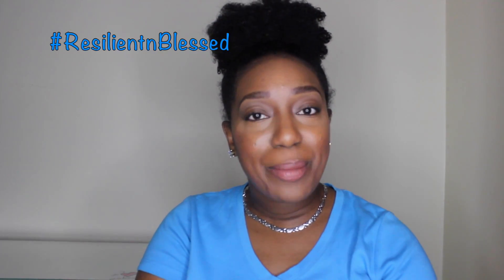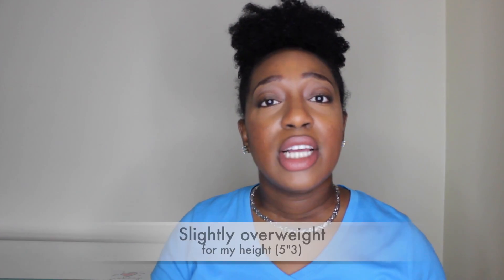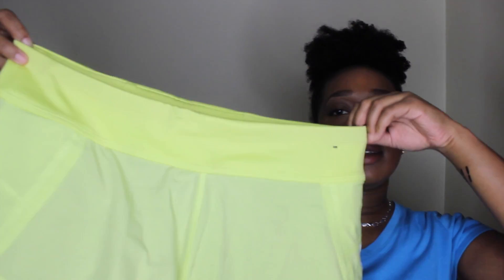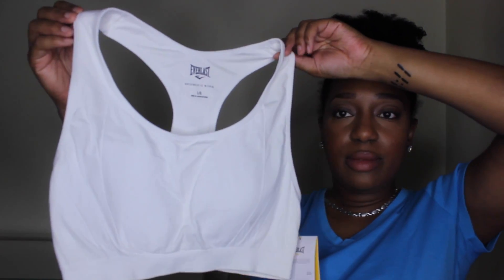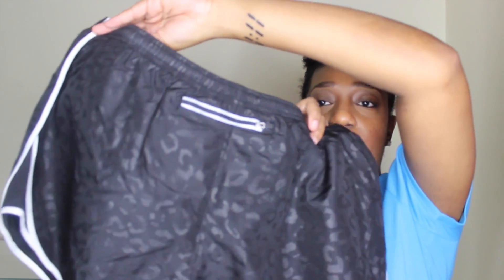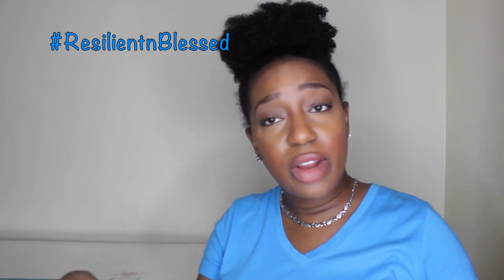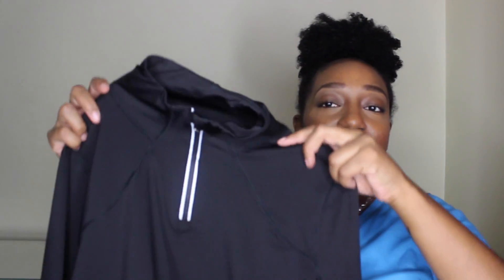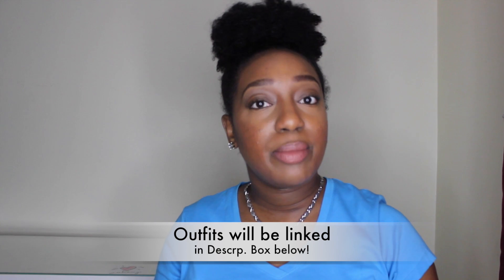♥Fitness Outfit Haul (Sears)║ResilientCurlz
♡ WATCH IN HD 1080p. OPEN & READ FOR MORE INFO! ♡

Hi Guys! It's ResilientnBlessed. In this video, I will show you some fitness outfits I found on sale at sears. I am embarking on a fitness journey and I was so excited to randomly catch a sale.

~Where do you buy your Fitness Clothes from?~~

❤PRODUCTS MENTIONED❤:
→Sport’s Bra

→Dolphin Athletic Shorts

→Slim Fit Athletic Capri Pants

→Body Fit Legging

♡PREVIOUS VIDEOS♡
♥Fall Makeup Look ft. Missy Lynn Palette║ResilientnBlessed
♥Don’t Let Self-Doubt, Leave You Out! MotivationalTalks ║ResilientnBlessed

Instagram ➜ (ResnBlesInspired when you use one of my tutorials so I can see it!)

♛ SAVE MONEY($$)!
Check out & Sign Up for EBATES!! Shop and get money back when you shop online!!

✝Psalms 91
✝Matthew 19:26

                                        ✝ResilientnBlessed✝♥♥